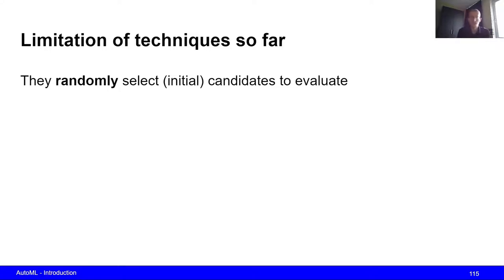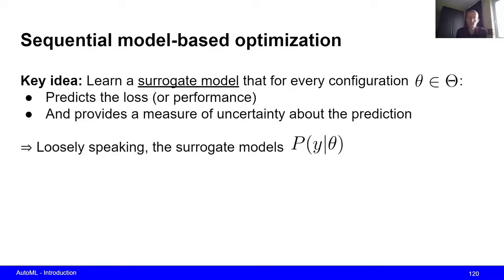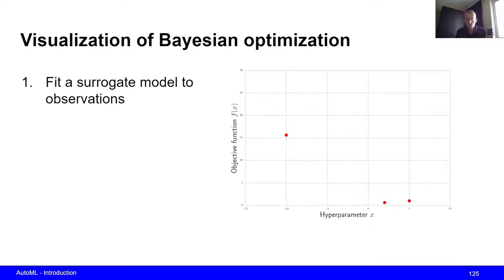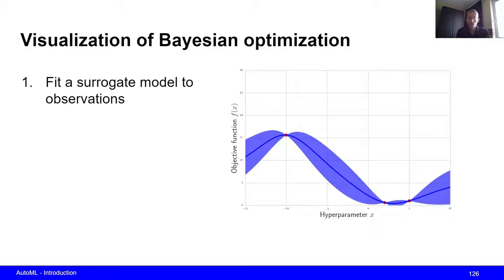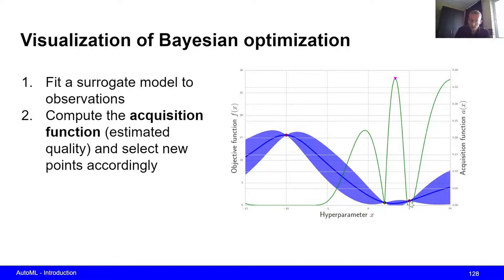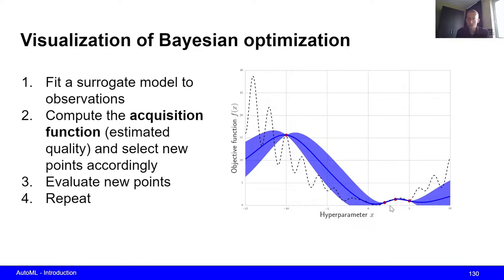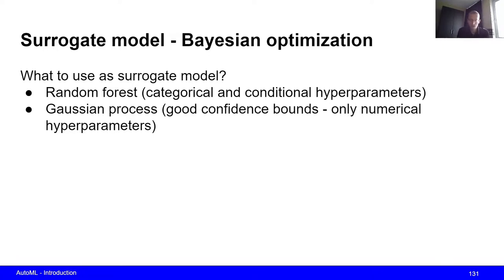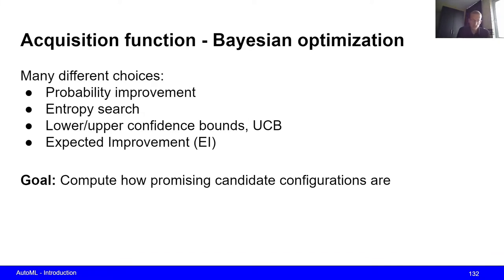Automated Machine Learning: Sequential Model-Based Optimization (SMBO) and Bayesian Optimization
In this video, we discuss a model-based approach to hyperparameter optimization: sequential model-based optimization, or SMBO in short. We also discuss Bayesian Optimization (BO) as an instantiation of this scheme.

If you like the video, make sure to share it with others.

Any questions, feedback, or comments? Let me know below!